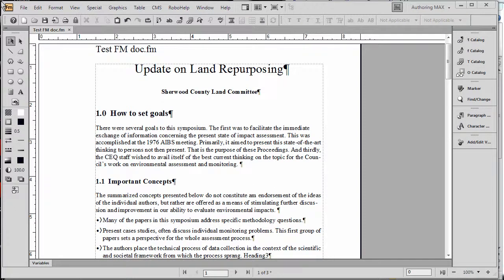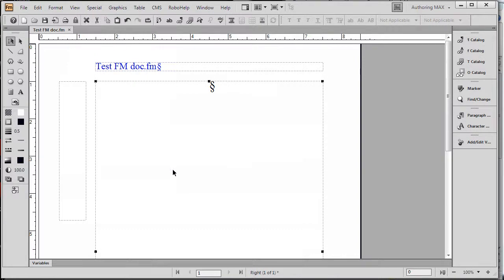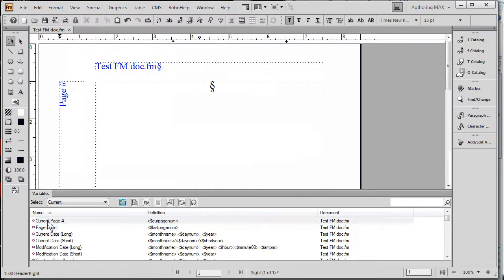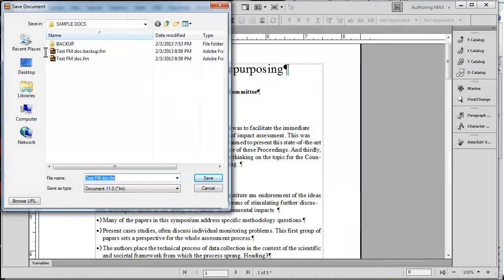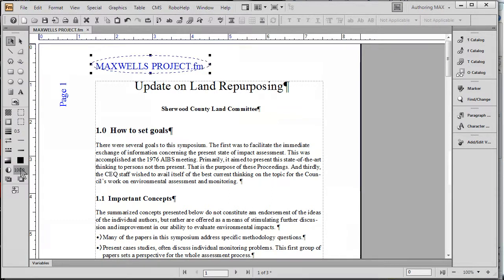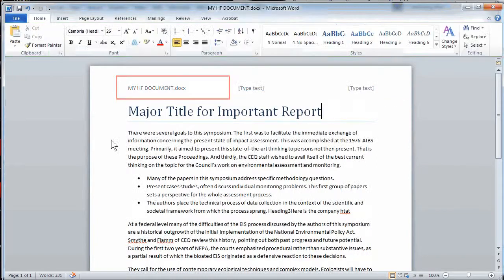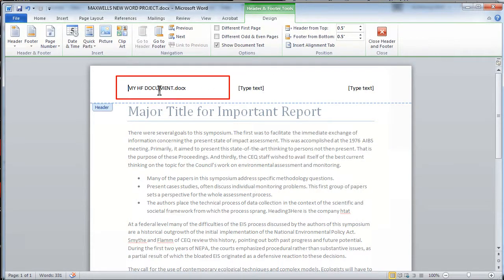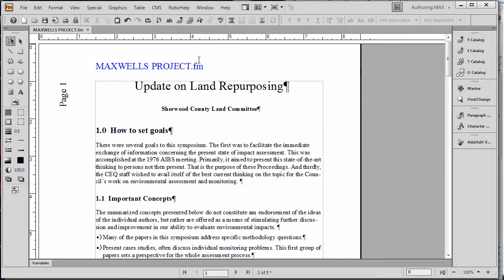FrameMaker and Word: Page Headers/Footers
Shows how FrameMaker 11's master pages and variables allow header footer material "anywhere" on the page, even rotated. When files are saved or renamed, unlike Word, the FrameMaker page header will update automatically